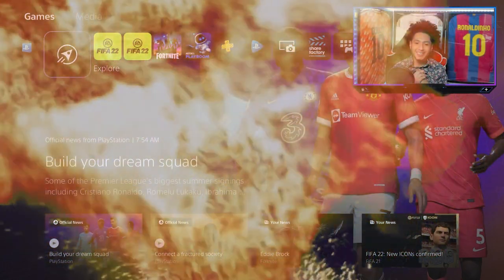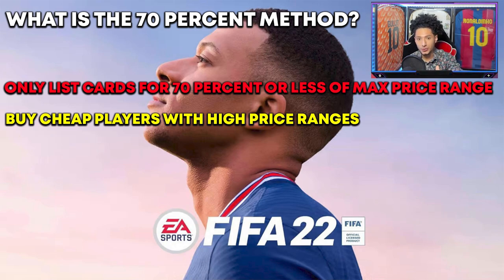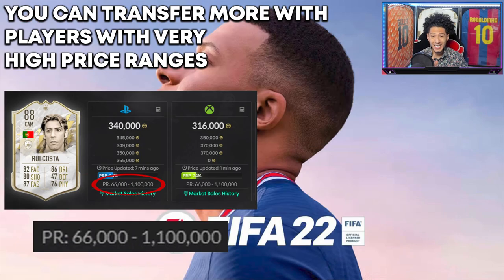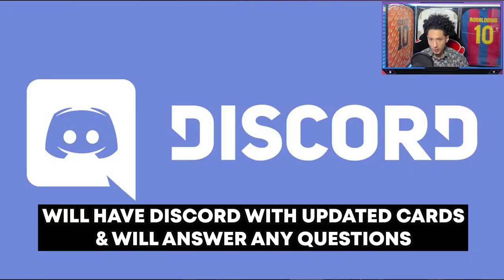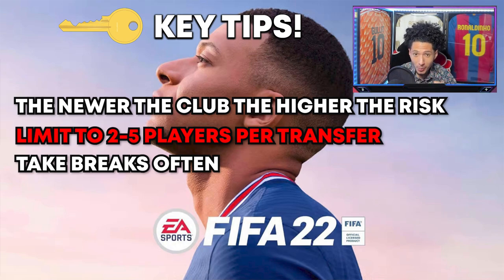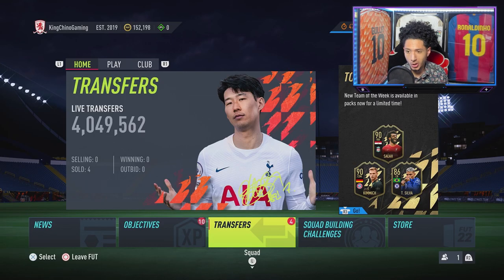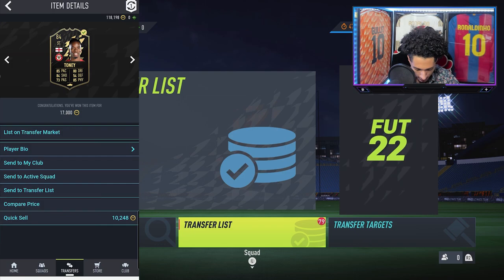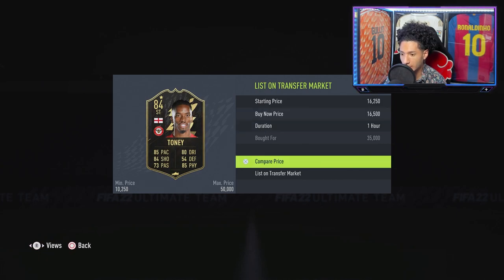FIFA 22 HOW TO TRANSFER COINS SAFELEY! AVOID GETTING BANNED